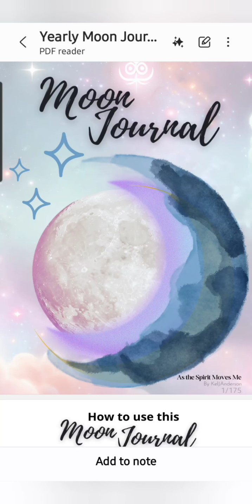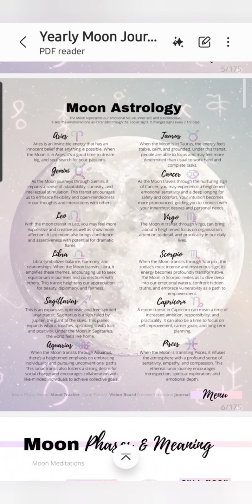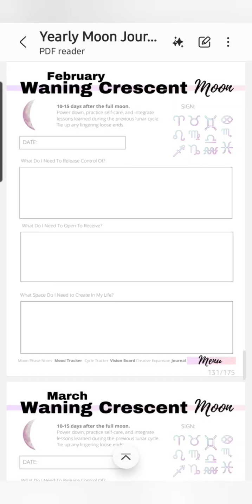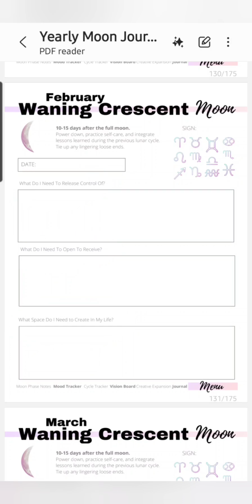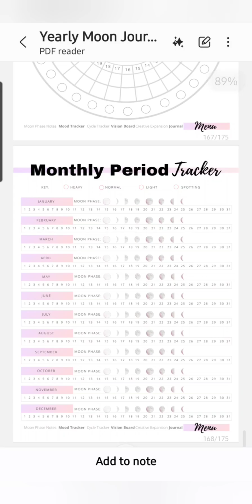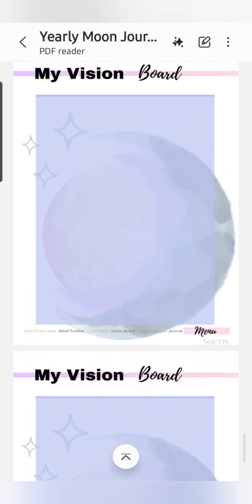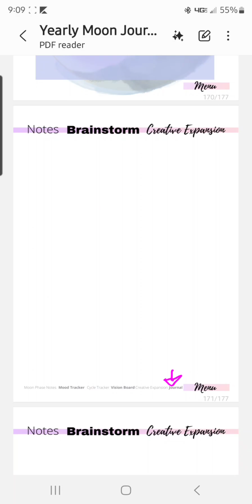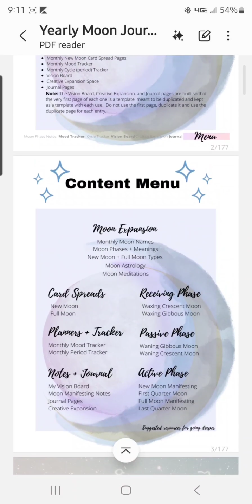How to use your new Moon Journal!